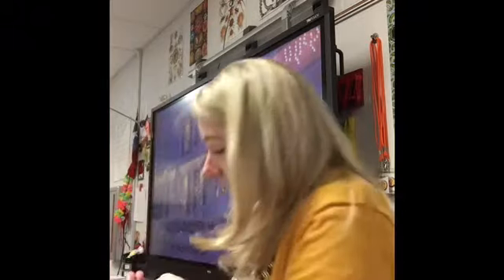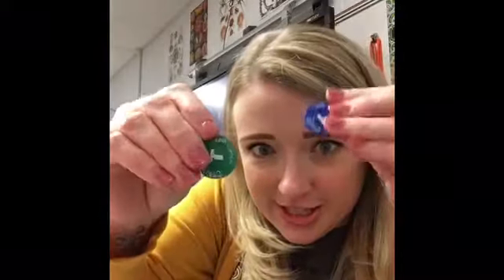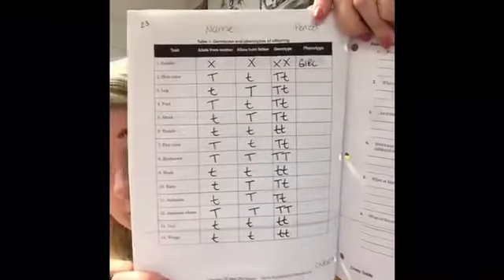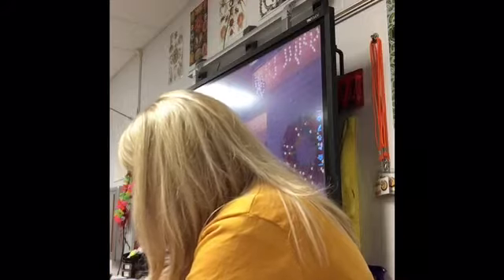Crazy Critters Build - Activity A2